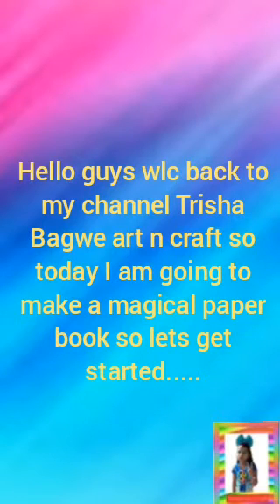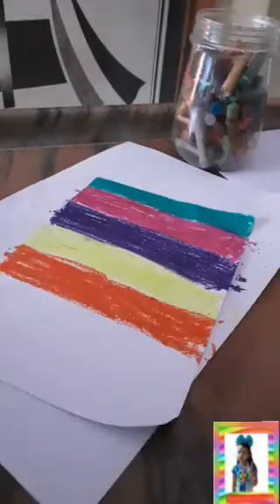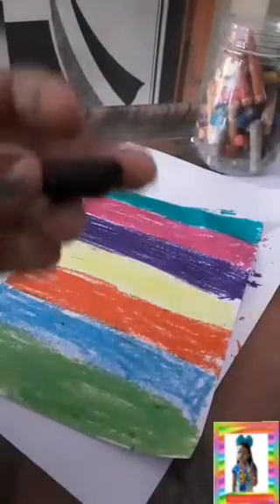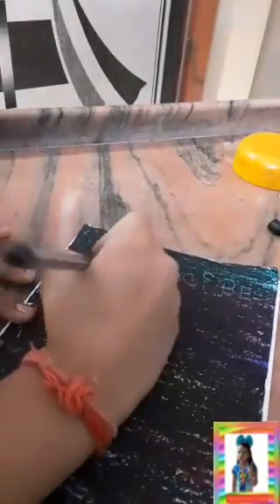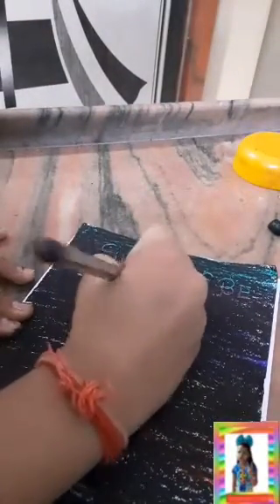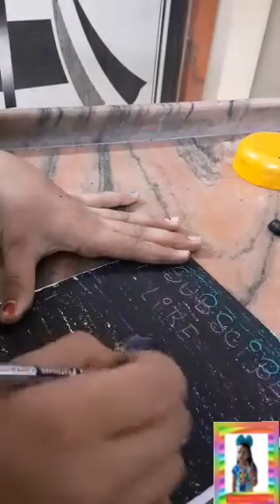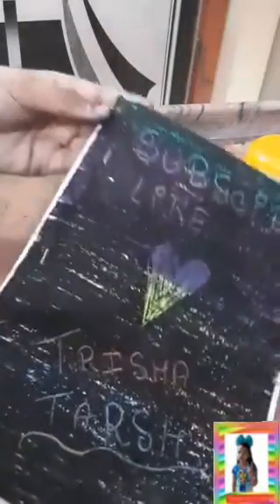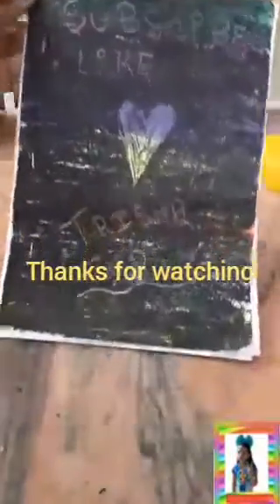DIY Homemade Magic book/How to make a magic book at home/easy magic book at home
hello guys homemade magic book

lots of love from trisha Bagwe art n craft